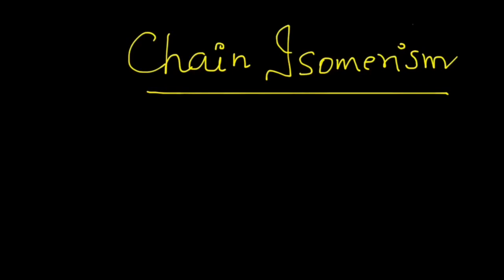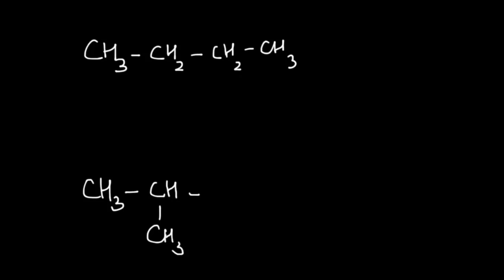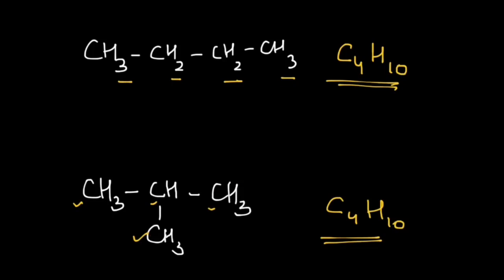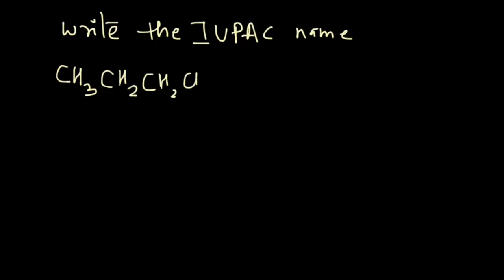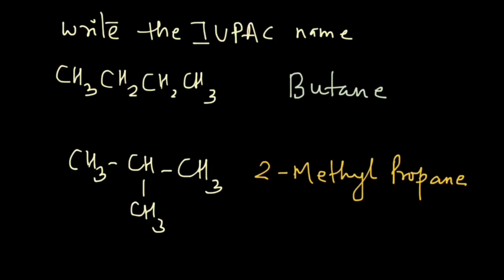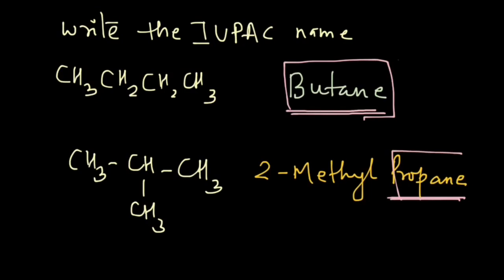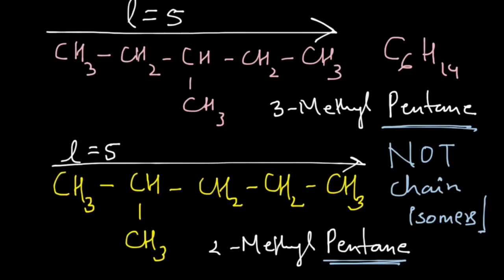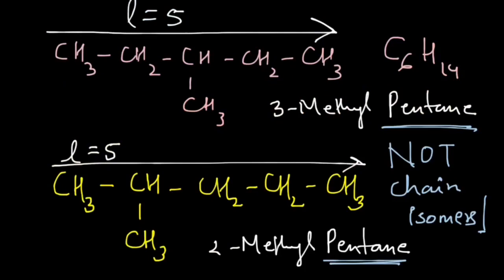Chain Isomerism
In this video, we learn about Chain Isomerism.
When two structural isomers have different lengths of parent chains, we call them chain isomers.
We look at how to use IUPAC nomenclature to decide chain isomers.